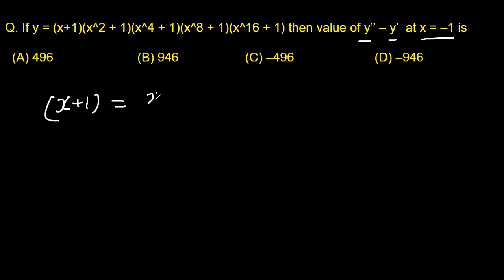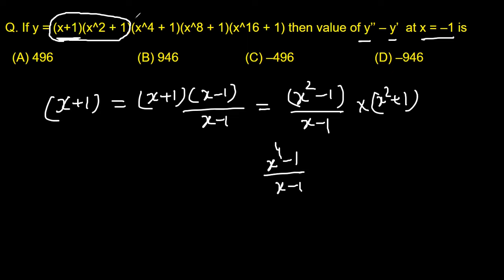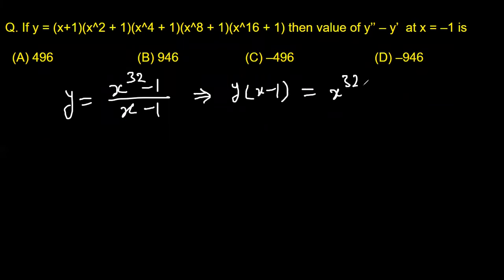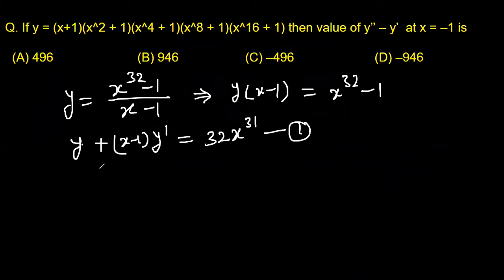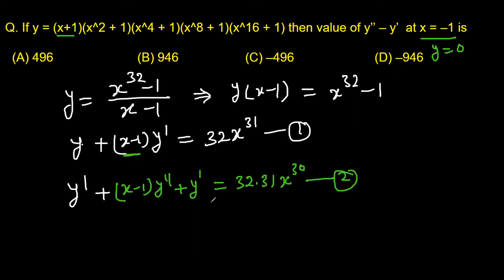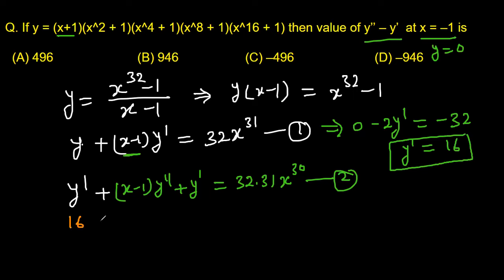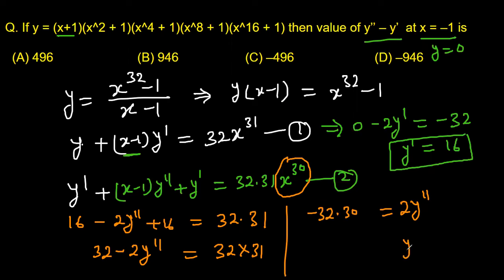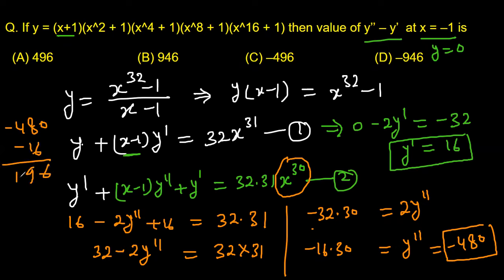IIT JEE MATHS PREVIOUS YEAR QUESTION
. If y = (x+1)(x^2 + 1)(x^4 + 1)(x^8 + 1)(x^16 + 1) then value of y’’ – y’  at x = –1 is